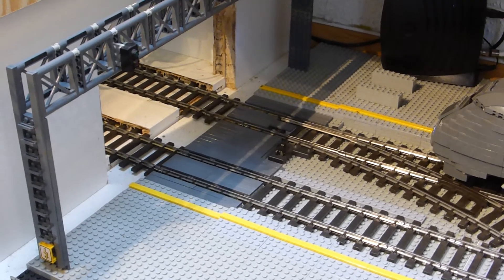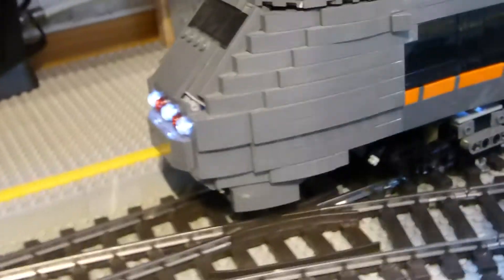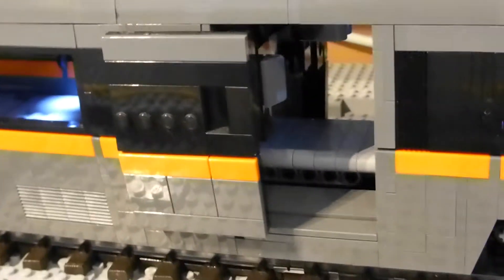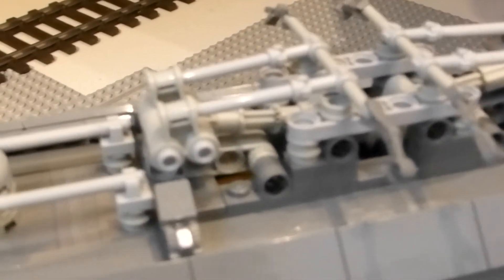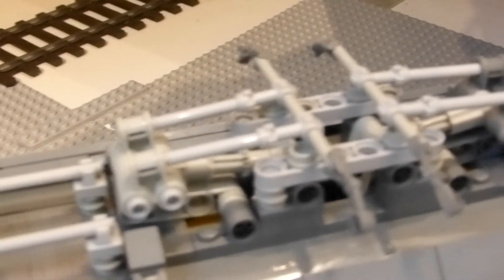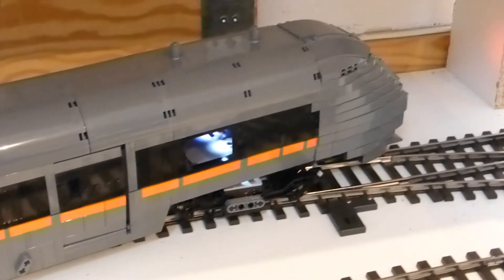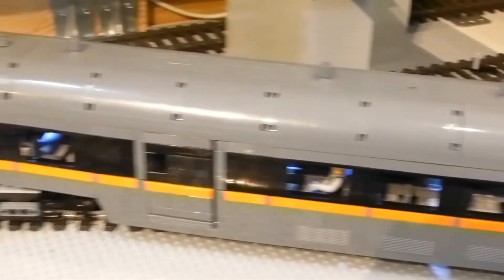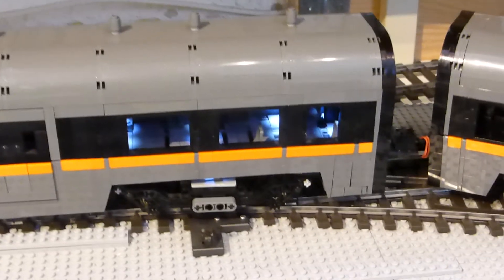LEGO Norwegian Airport Express Shuttle/NSB Flytoget på Gardermobanen LEGO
LEGO Technic model of the Norwegian Airport Express Shuttle/NSB Flytoget. Lights inside and in front, automatic doors, tilting train and pneumatic pantograph. Krengetog, automatiske dører, lys på innside og i front, trykkluftstyrt strømavtaker på taket.